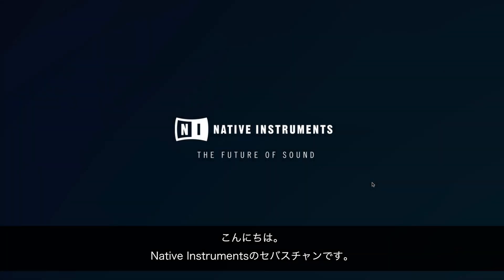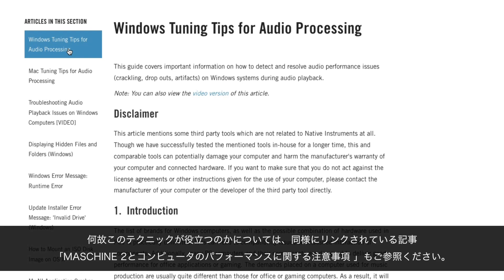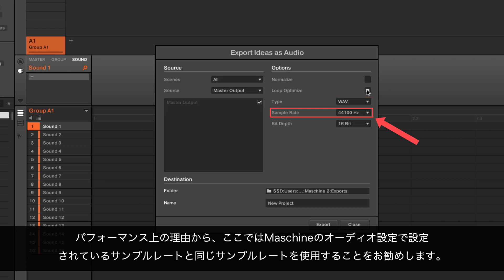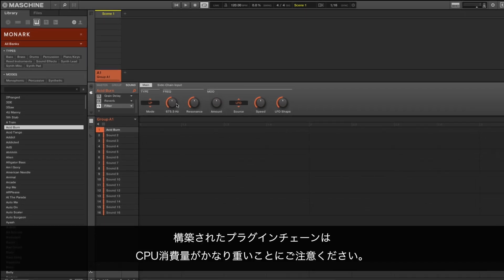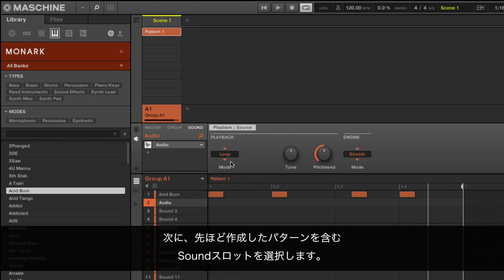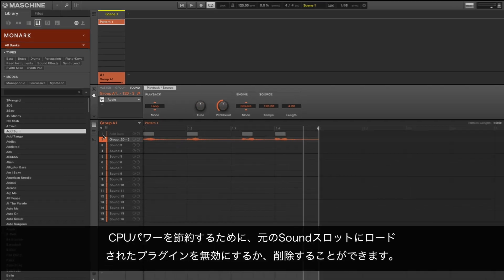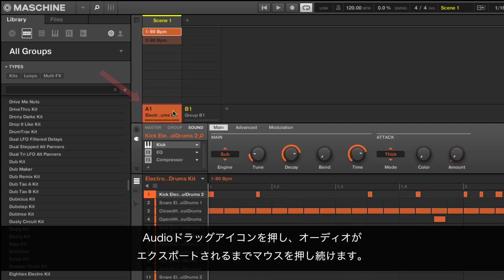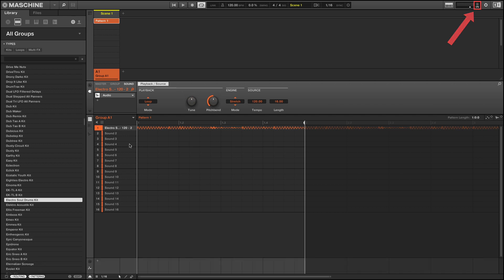MASCHINE 2 Soundsをオーディオとして書き出すことでCPUの問題を回避する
この動画では、MASCHINEのSoundスロットから別のSoundスロットにオーディオをドラッグ＆ドロップする方法を解説します。この方法により、MASCHINEにロードされたインストゥルメンツやエフェクトプラグインの量を減らして、CPUパワーを節約できます。

01:00 新しいサウンドスロットへオーディオをドラッグする
04:04 キット全体のオーディオをドラッグする

「MASCHINE 2とコンピュータのパフォーマンスに関する注意事項」: